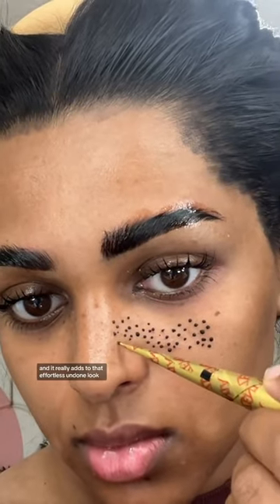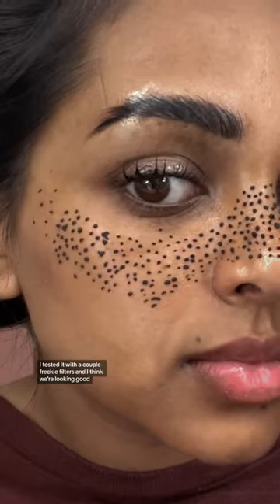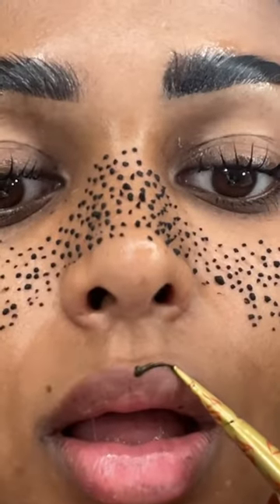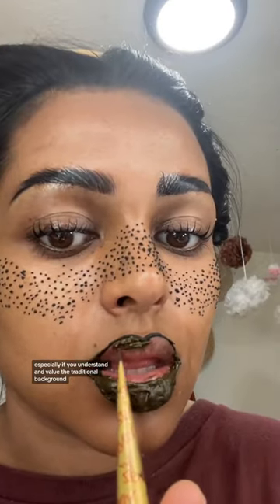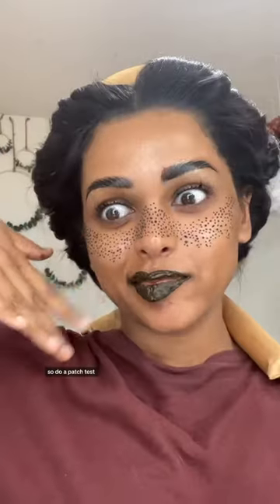Airport crush… pt. 3